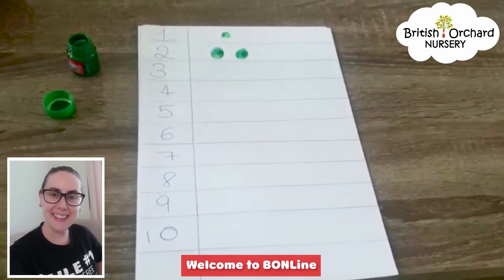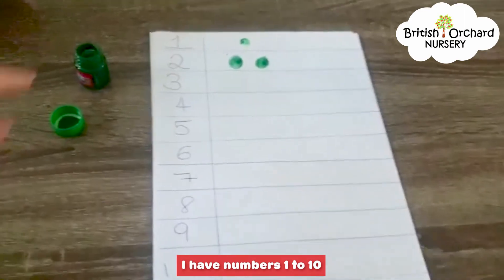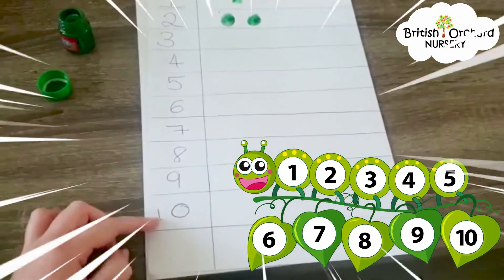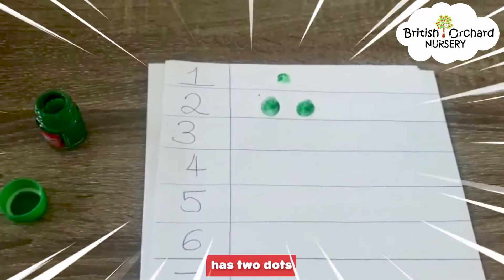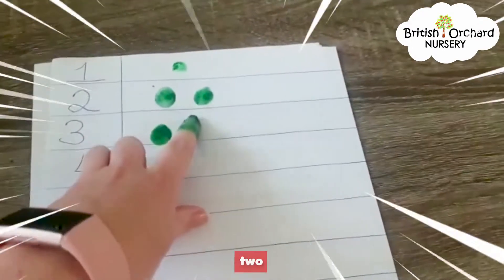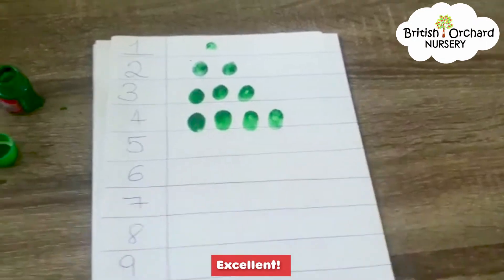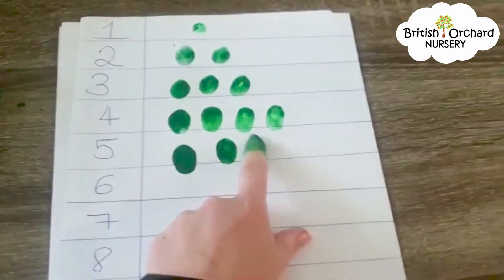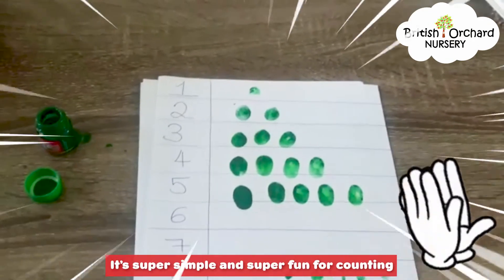Sensory Math Activity | British Orchard Nursery BONLine Curriculum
Hello, our little BON Caterpillars! Oh, how we miss our classroom learning sessions with you! 🐛👨‍🏫
In today's BONding with BONLine activity, Let us have some Sensory Math Play 🧮🌈 by.
.Finger Painting with Numbers 🖌️
It's time for some finger painting! ⏰🎨
This is a fantastic sensory and messy play activity that is sure to engage children in some serious Math FUN🌈

Whoever said Mathematics can't be made FUN?🍎🌟

مرحبا ،ايتها اليرقات الصغيرة ! أوه ، اننا نفتقدكم في جلسات التعلم في الفصول الدراسية! 🐛.
. في BONding اليوم مع نشاط BONLine ، دعونا نحصل على بعض اللعب الحسي لمادة الرياضيات ➕🌈 من خلال التلوين بالأرقام 🖌️.
. حان الوقت لبعض الرسم بالأصابع! ⏰.
. هذا نشاط لعب حسي وفوضوي رائع من المؤكد أن يشارك فيه الأطفال للتسلية🌈.
. من قال أن الرياضيات لا يمكن أن تكون ممتعة؟ 🍎🌟.